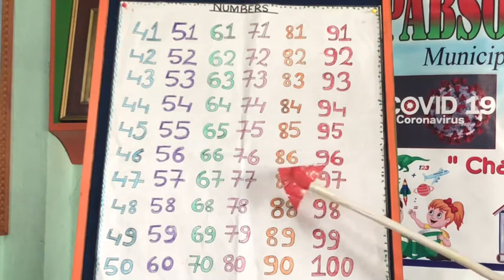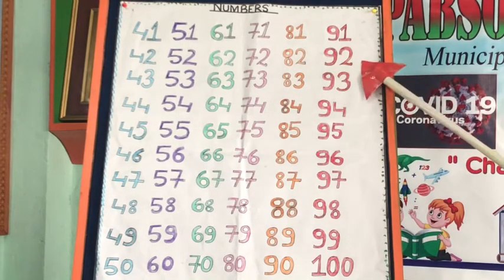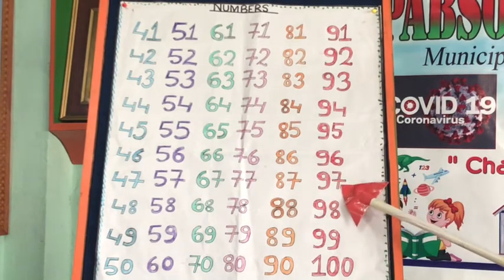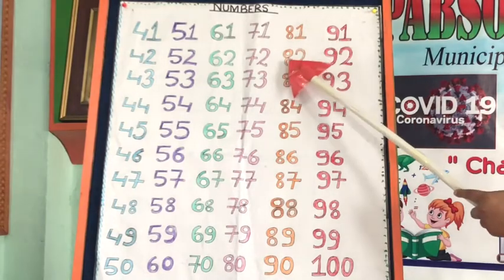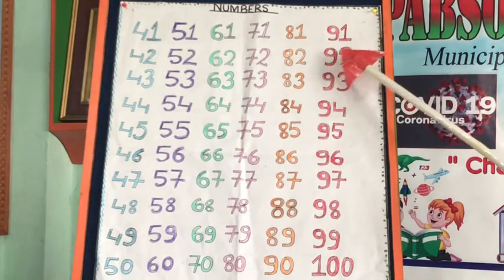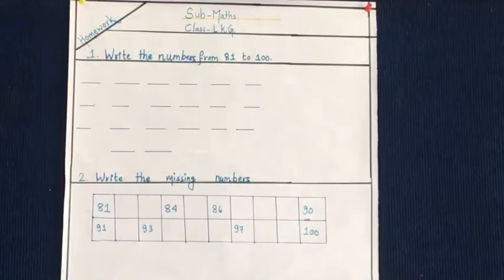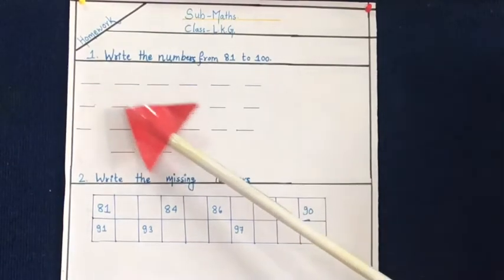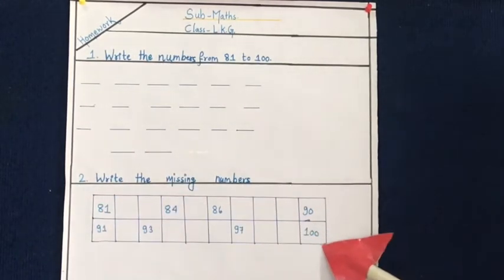Day-25 LKG Maths Class.